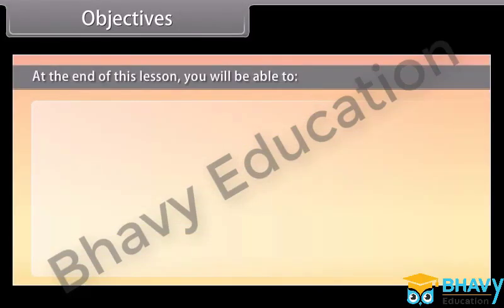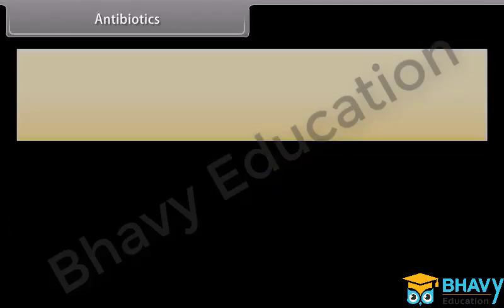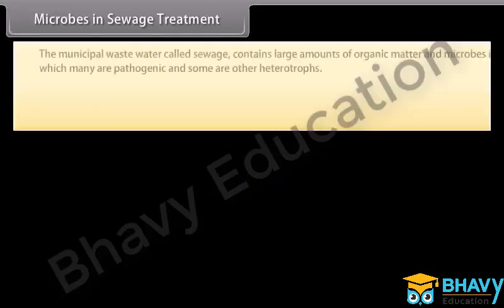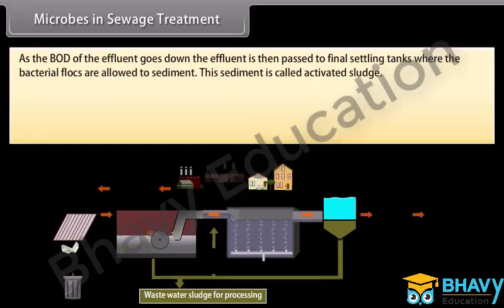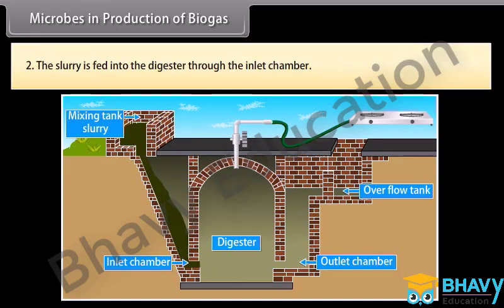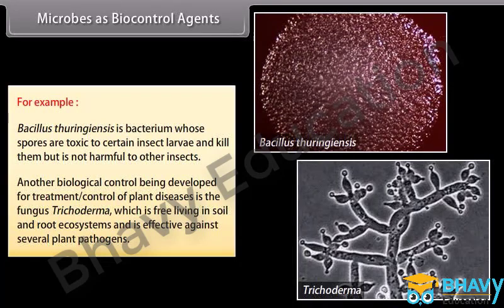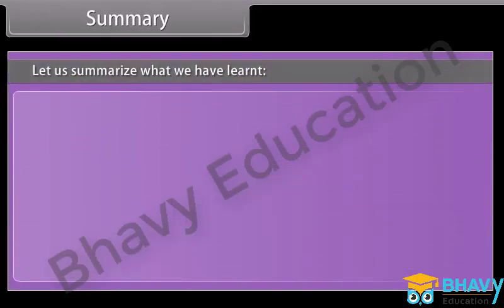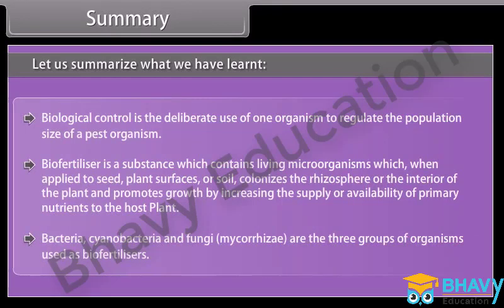Biology in Human Welfare - Class 12 - Biology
In this video, we will discuss how biology helps in our daily life.